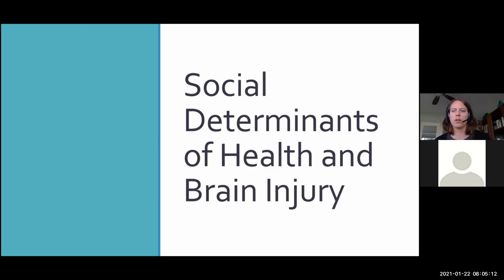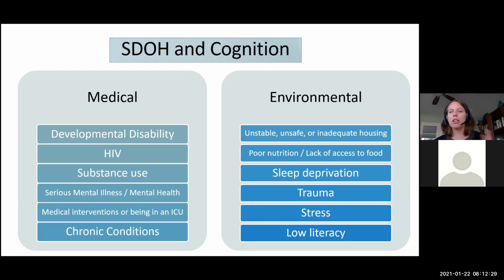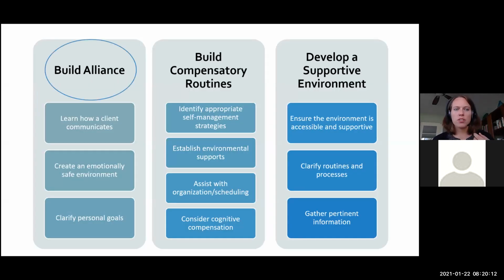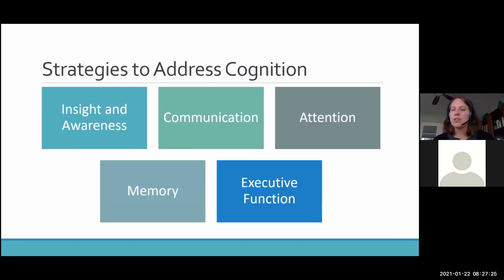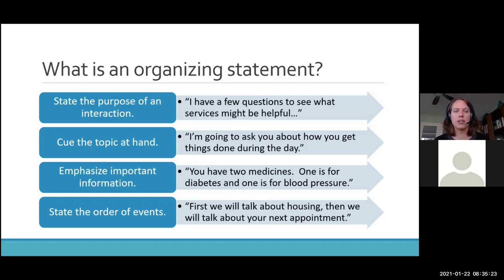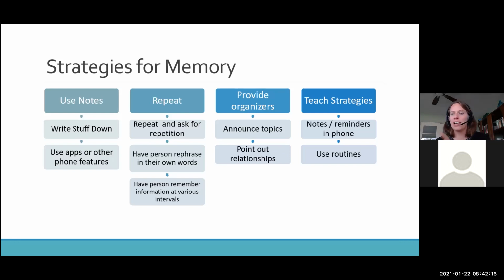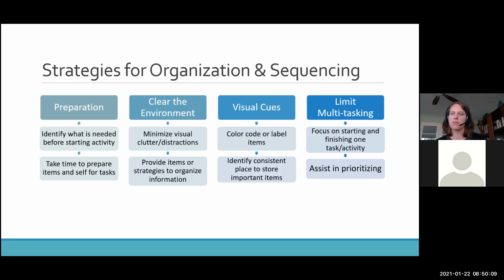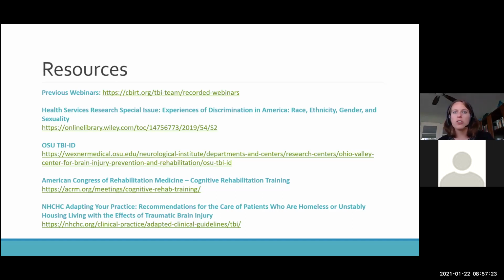Accommodating Brain Injury in Vulnerable and At-Risk Populations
Presentation by Caitlin Synovec

If you view this webinar, please take a minute to complete the evaluation

This webinar was supported by the Administration on Community Living
TBI State Partnership Grant  # 90TBSG0039